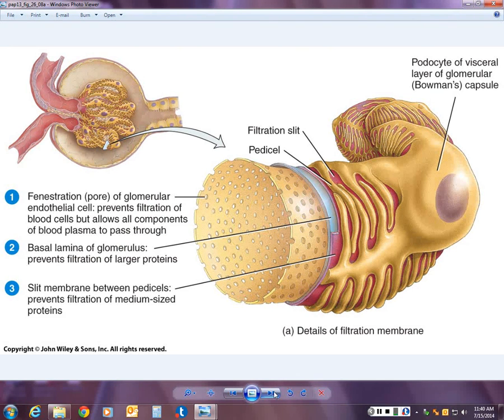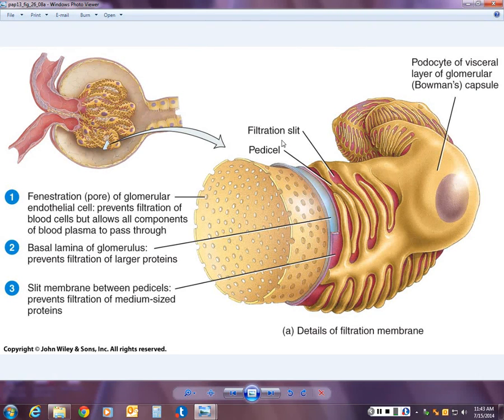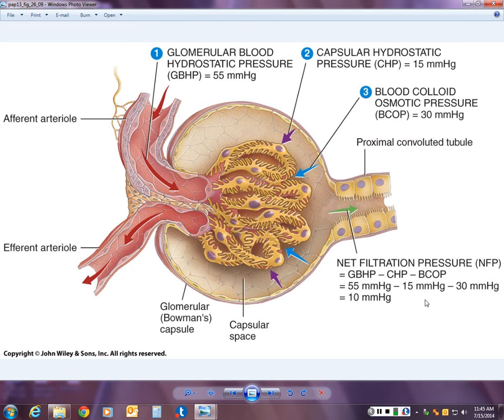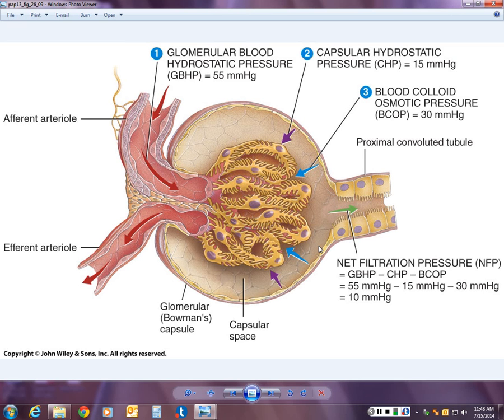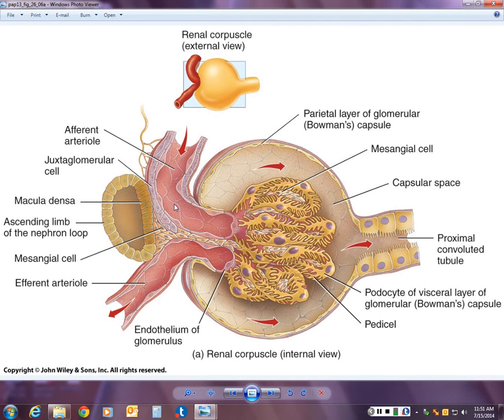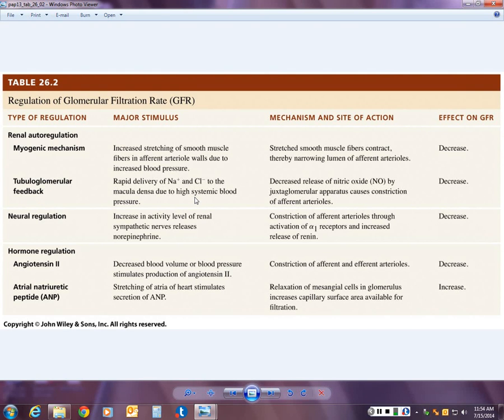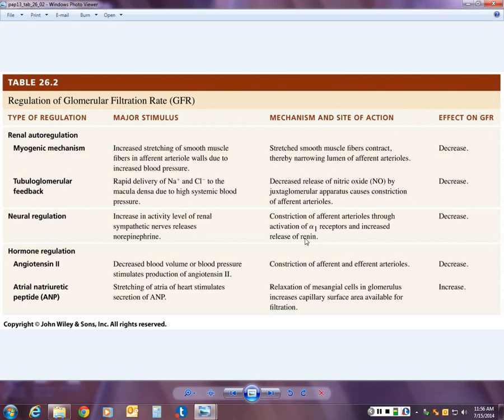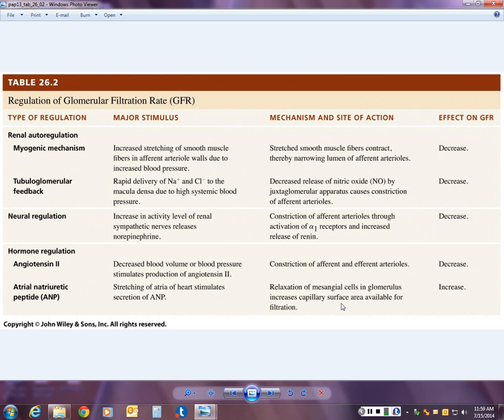Chapter 26 - Glomerular Filtration